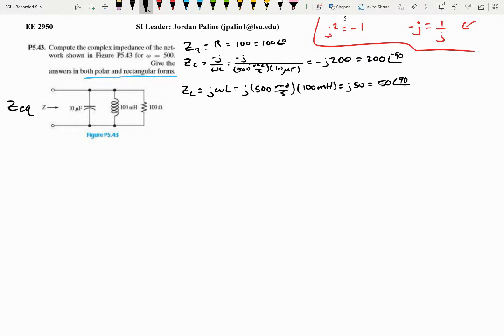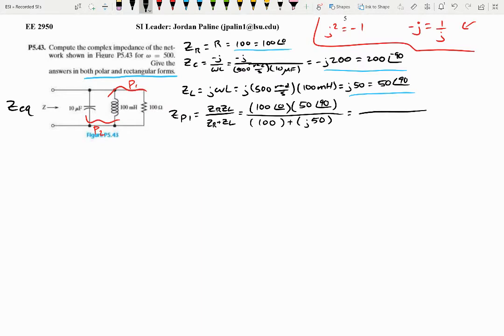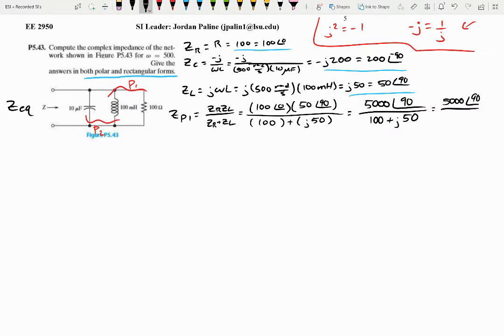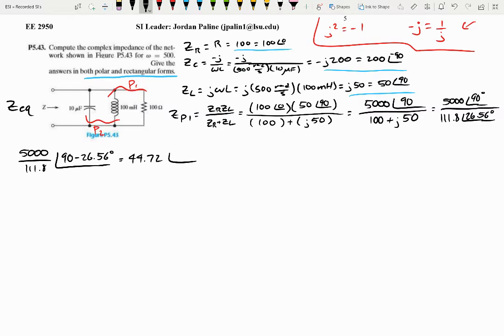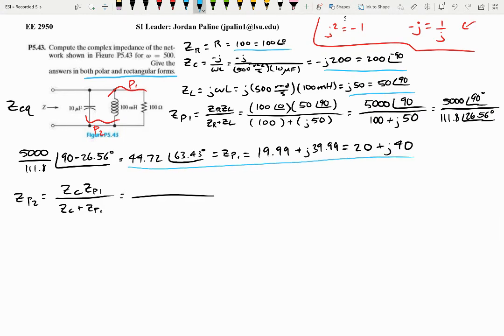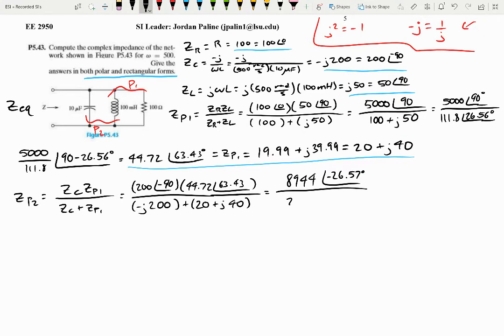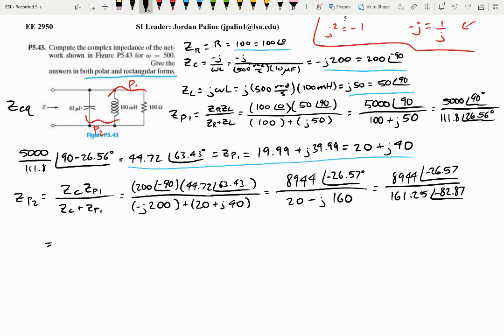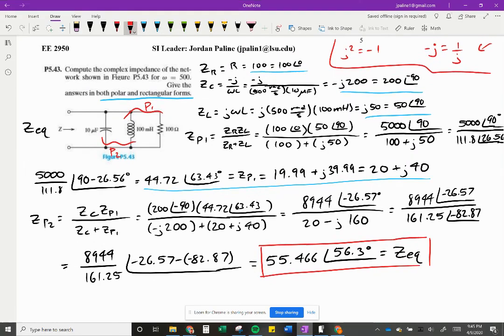EE 2950 Impedance Problem 3 Method 2